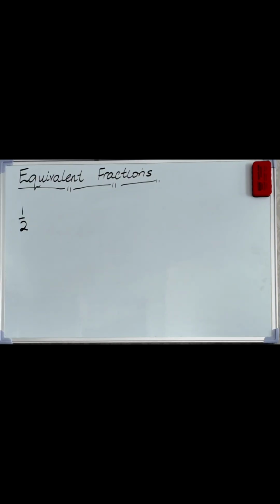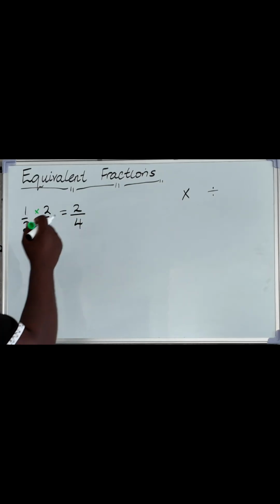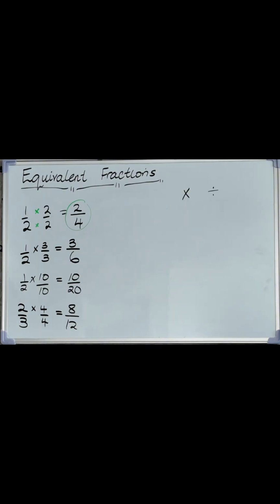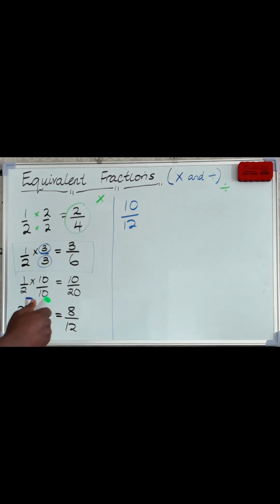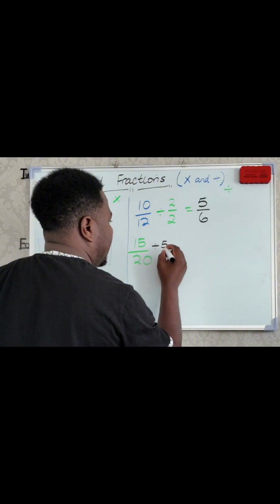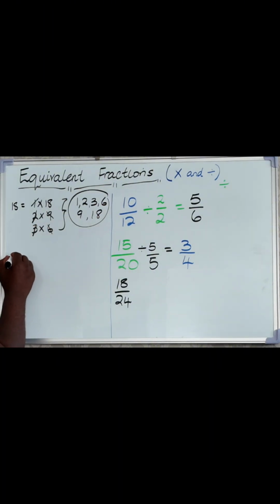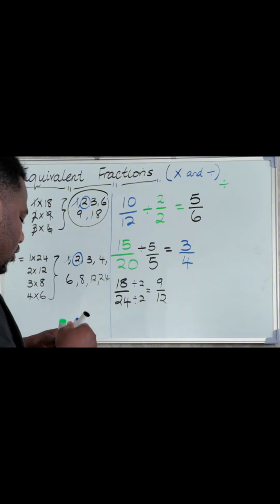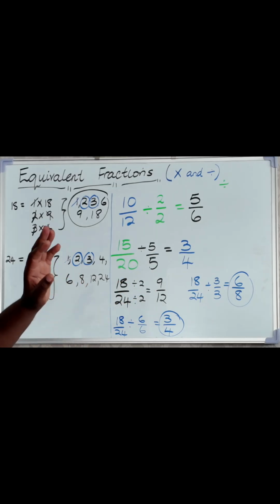Equivalent Fractions with The Math Nest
Equivalent Fractions Part 2